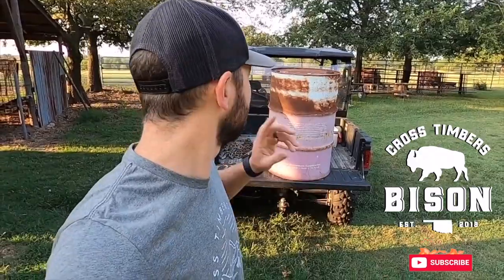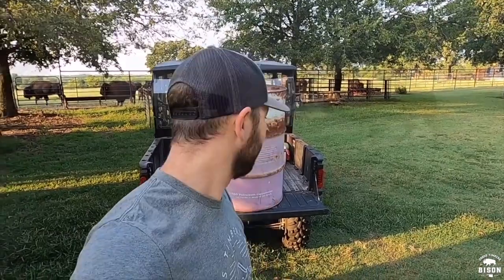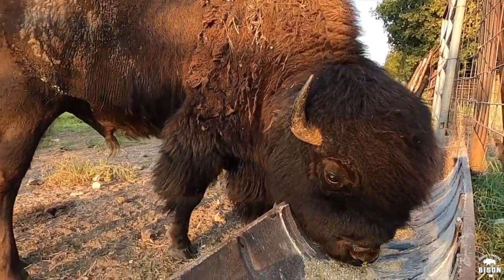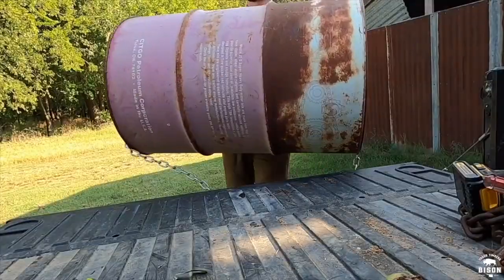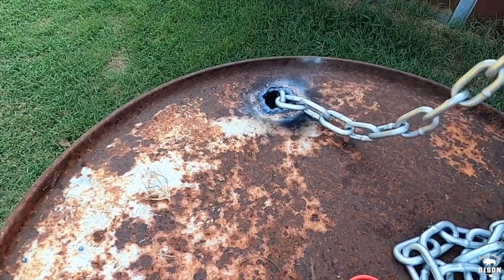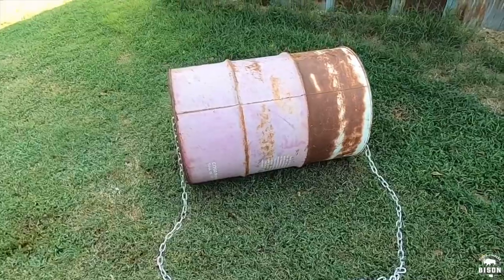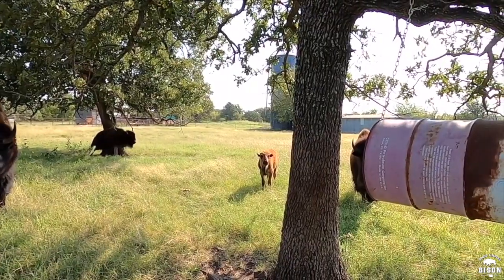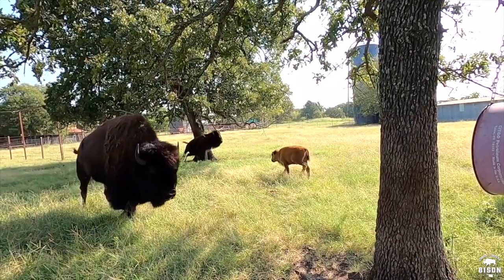The Bison Barrel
We hope you enjoyed today's throwback clip! Don't forget to check out the full video linked below!

Follow @bisonpictures on Instagram if you love bison!

WHY CLIPS??
This is our second channel for short form content, behind the scenes exclusives, bonus episodes and throwback "clips". The purpose is to help new viewers get caught up with shorter videos and help regular viewers catch things they might have missed. We hope some of our "day one" viewers enjoy re-living some of their favorite bison moments from the original ranch too! If you’re interested in more of that topic, the link to full original episodes are always linked in the video description. Also, not everyone has time for the longer videos as most people only watch around 50% of an episode so they miss a lot of updates. If you’re not interested in short form content and only want the longer videos, they can unsubscribe from this “clips” channel and only follow the main channel for newer longer content!